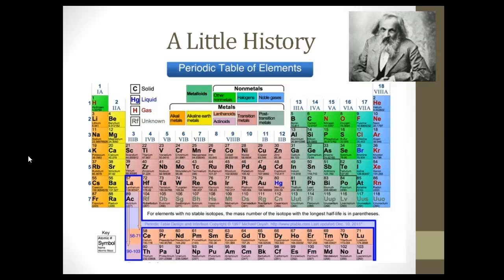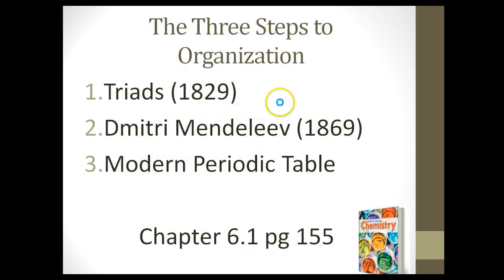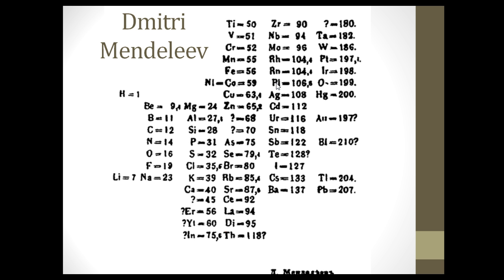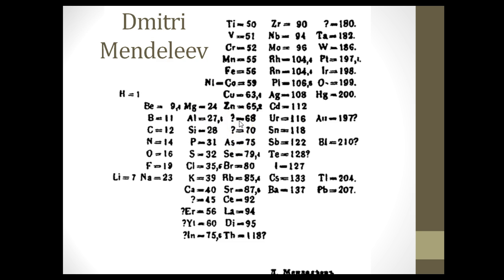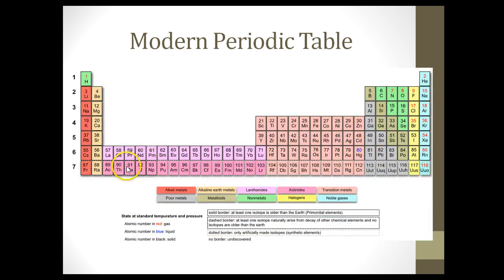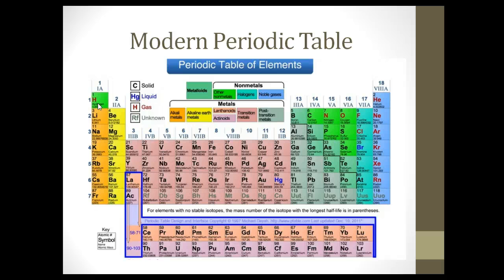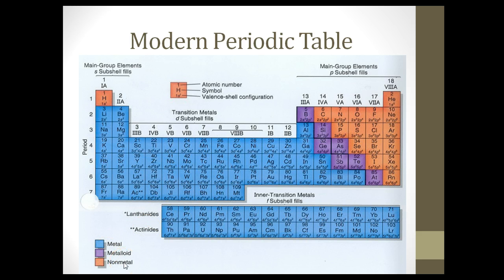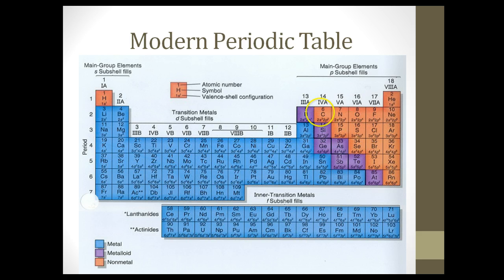Unit 4 Lecture 1: Periodic Table History